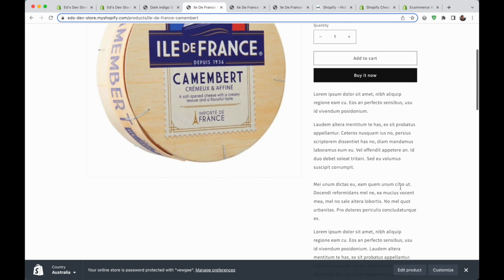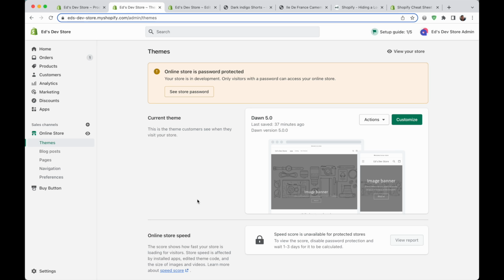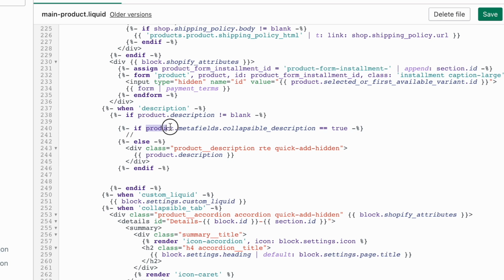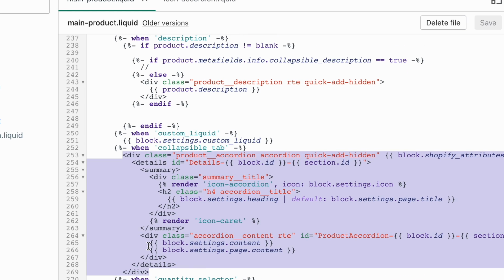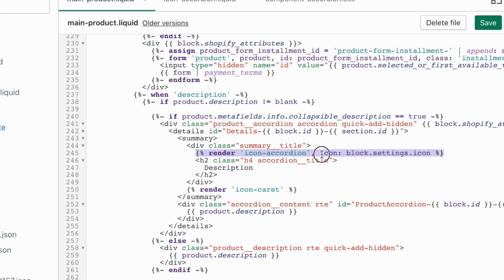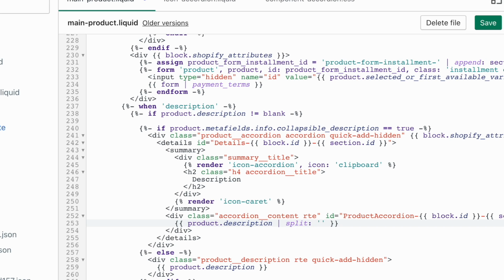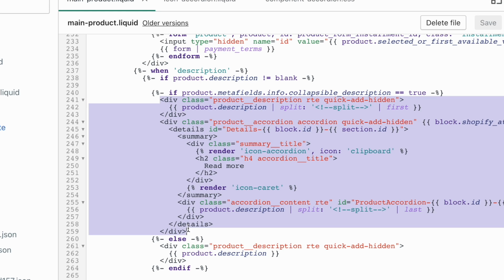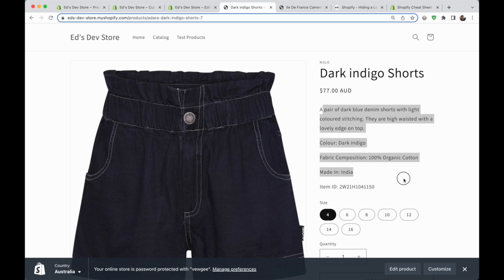Shopify Tutorial: Hiding a Long Description in Collapsible Accordion (on free themes)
Learn how to shorten your product description by hiding it inside a collapsible tab AKA accordion.
This is not the collapsible tab block that Shopify gives you by default. We will be creating a custom one so that we can continue to use our product description field.

This tutorial will be easy to follow for the following themes:
- Dawn, Craft, Crave, Sense, Taste, Studio, Ride, Colorblock

It's also a good lesson for anyone learning Shopify theme development. I will touch on using Shopify 2.0 Metafields to enable or disable content, I'll introduce you to using Shopify Liquid Filters. And in general, demo how to do less work by not starting from scratch!

Stay Updated
Want to see my latest tips, tutorials, and code add-ons? Youtube won’t always show you.

Join "Shopify DIY" Community on Discord
Chat with me and other store owners and developers:

Chapters
00:00 What we're building today
02:40 Which themes is this for?
03:39 Get the code
04:07 Get ready
05:39 Enable using metafield
10:16 Coding the accordion
17:28 Splitting the description
22:48 Fallback when not splitting
27:03 Group coaching
29:00 See you next time!